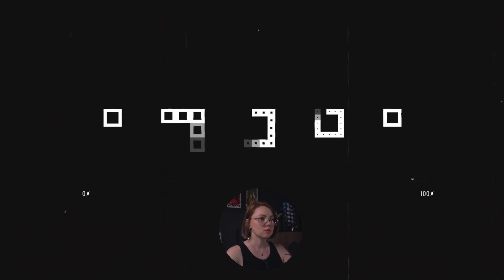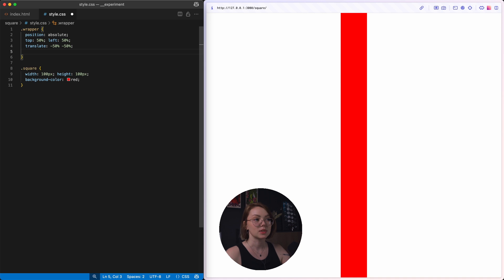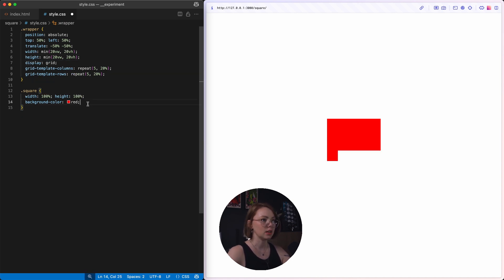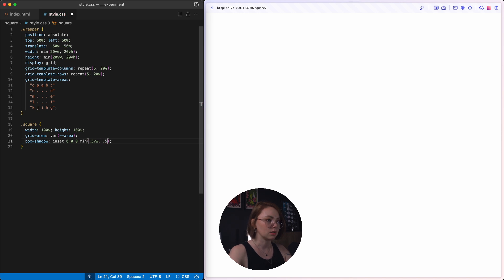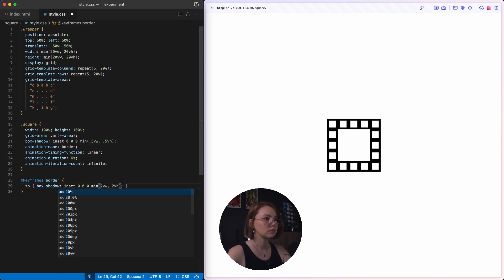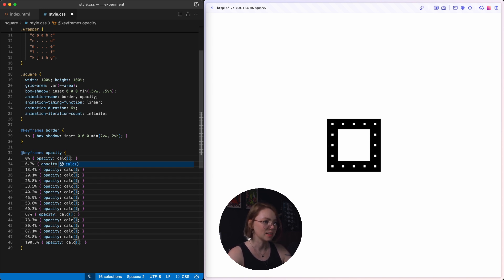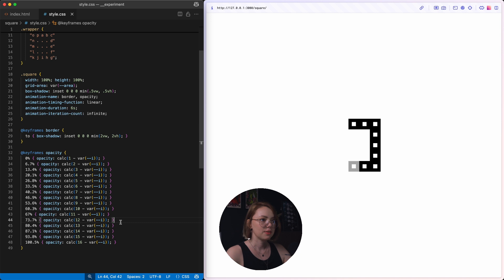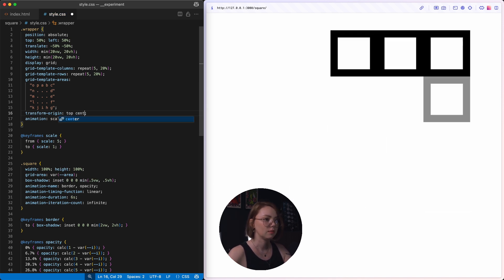Sunday CSS #14: Recursive square